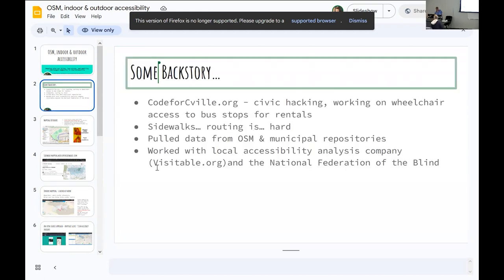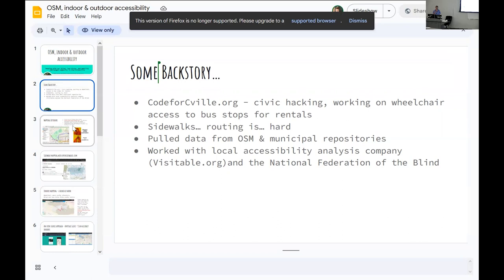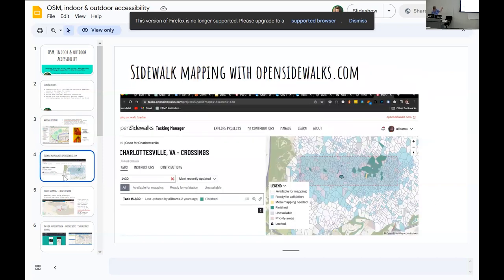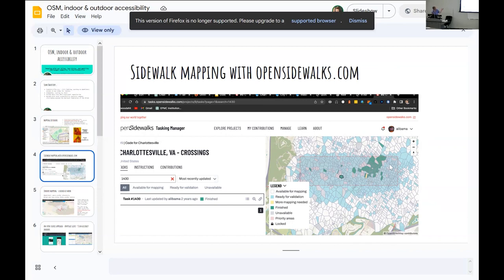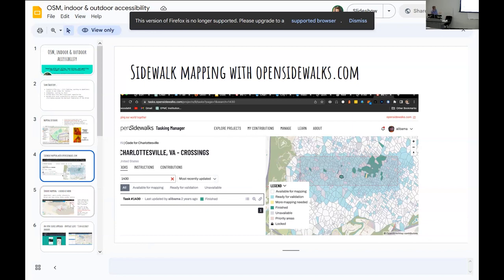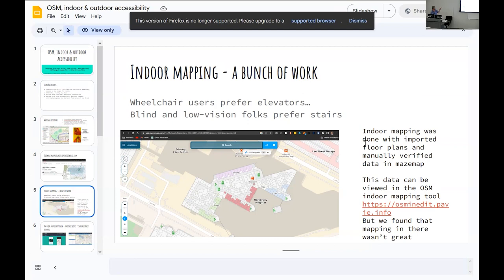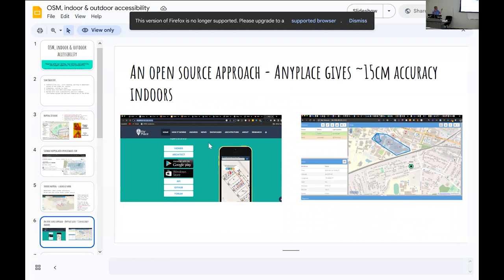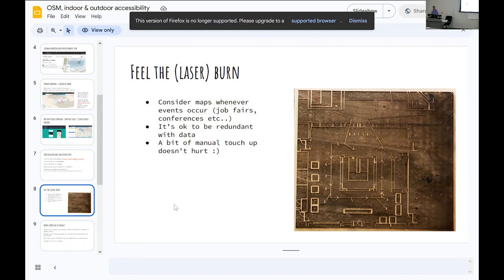Analyzing and broadcasting accessibility with OpenStreetMap – Anson Parker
In 2022 the LYRASIS library awarded me a grant to study LIDAR as it relates to reviewing spaces for blind, low-vision, and wheelchair users. We learned some valuable lessons, succeeded and failed in various projects, and ultimately were able to highlight the value of OSM in workflows. This overview will look at a few tools we used - from iPads to laser cutters and how we’re connecting with our community.